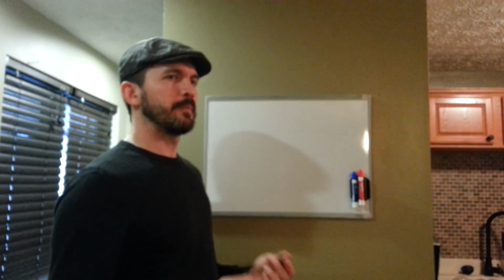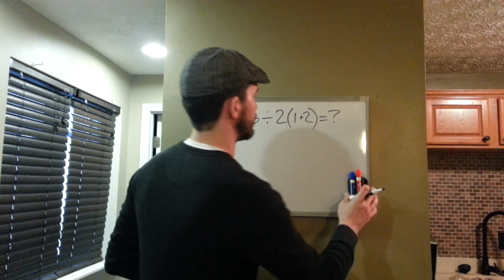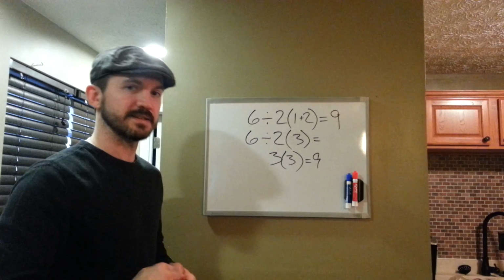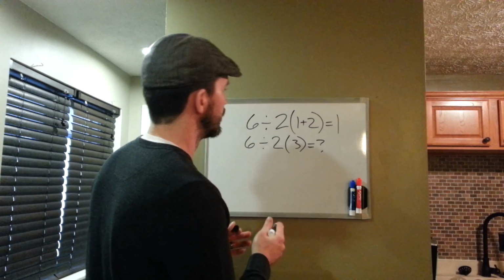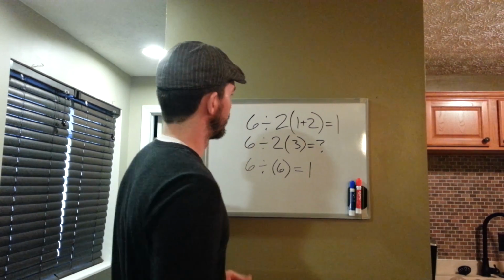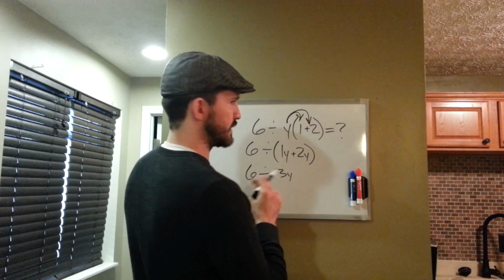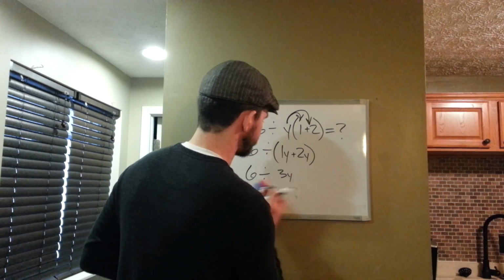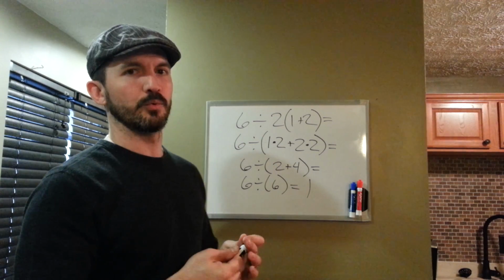6÷2(1+2)=? correctly explained.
I explain the wrong answer, the correct answer obtained the wrong way and the correct answer obtained the correct way.  Enjoy!